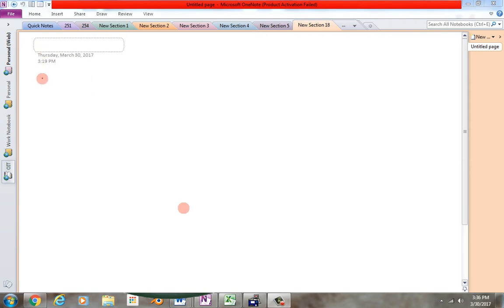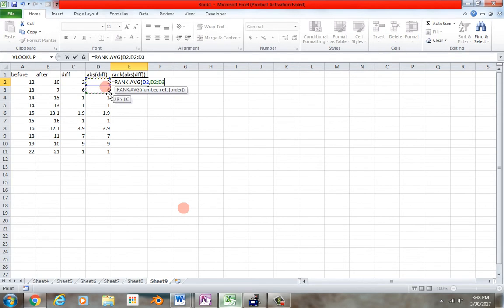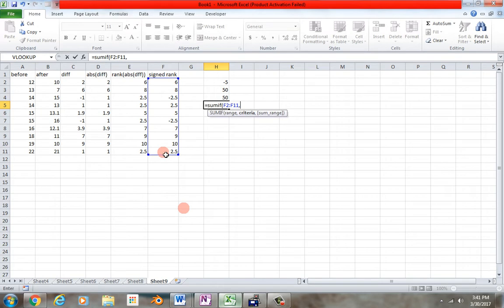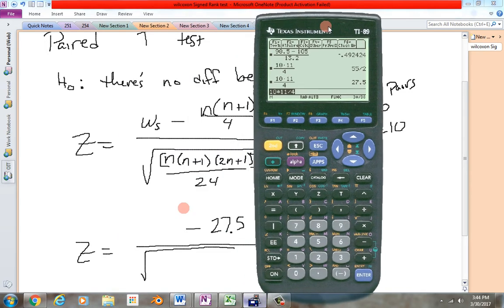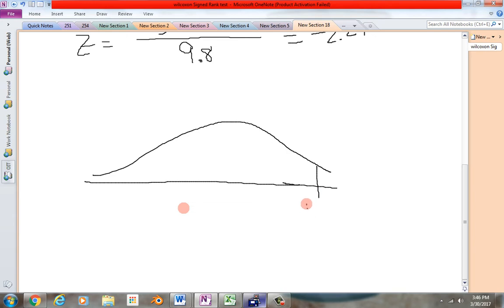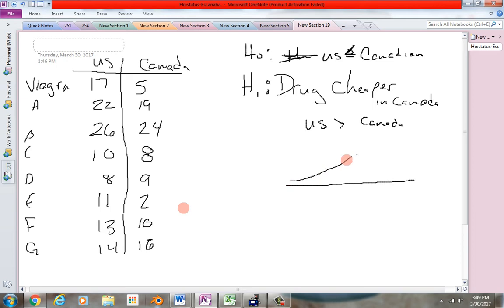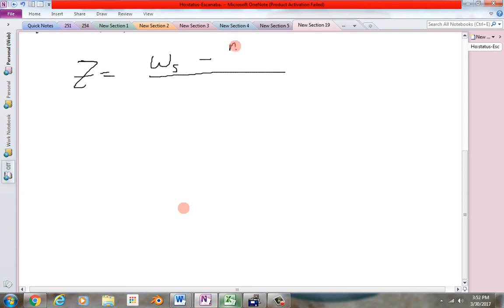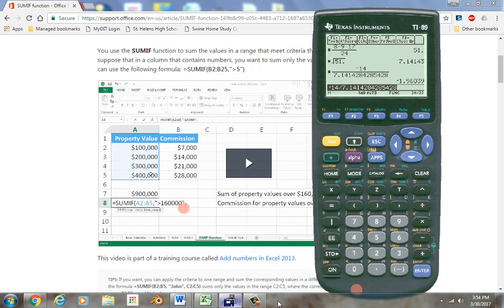wilcoxon signed rank test